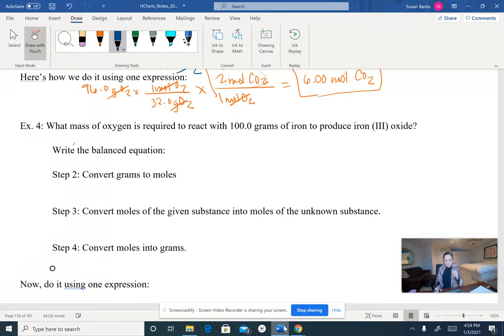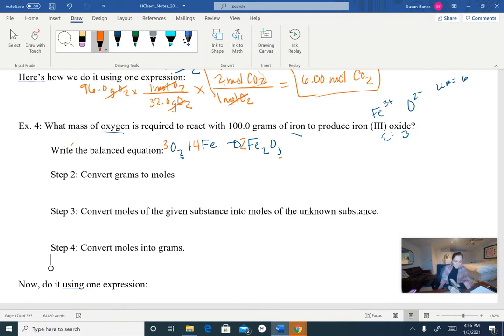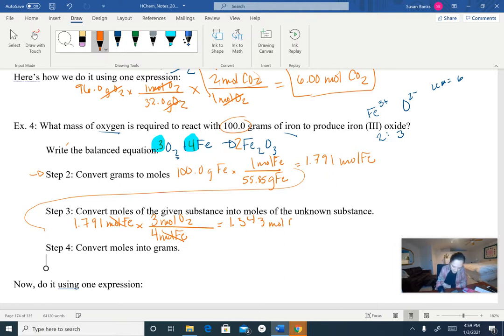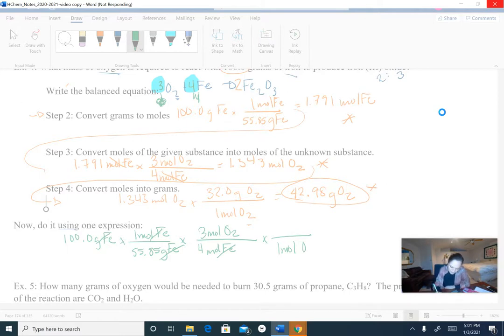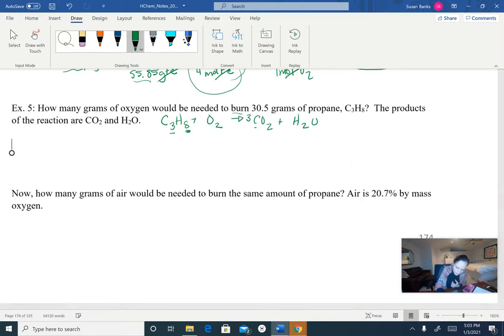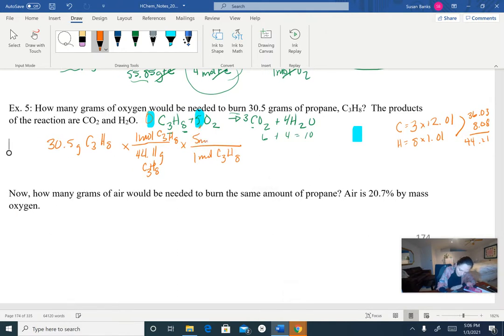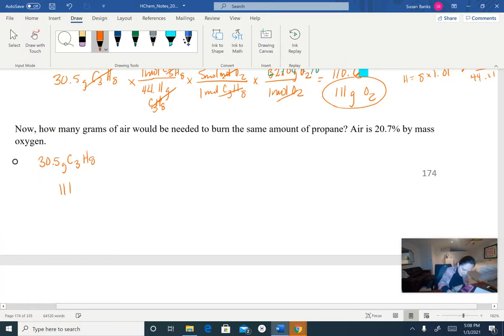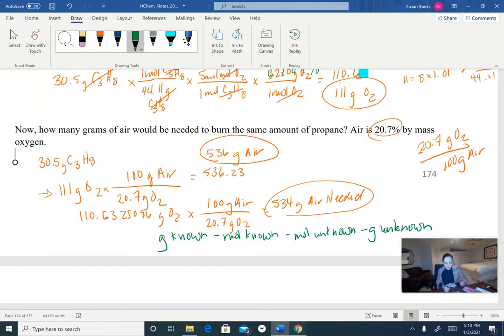Stoichiometry Part 2